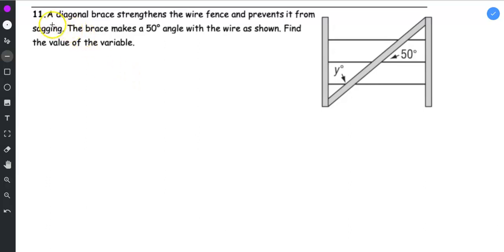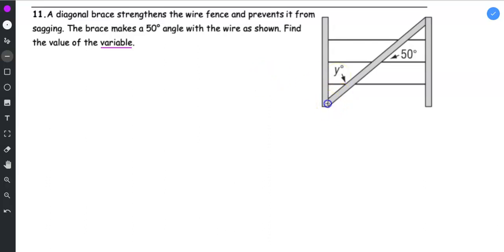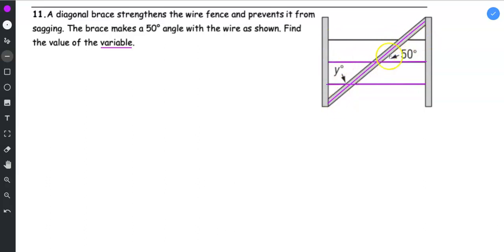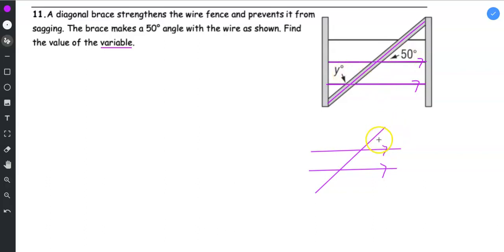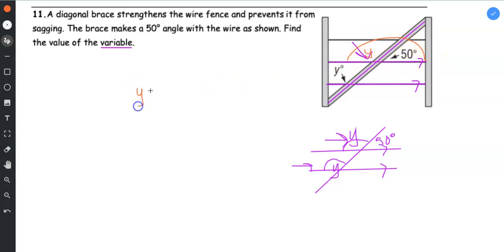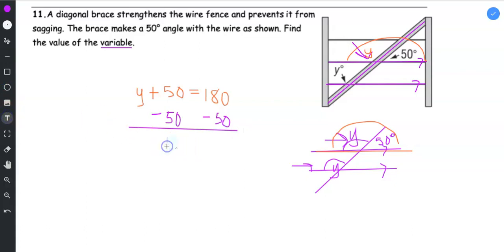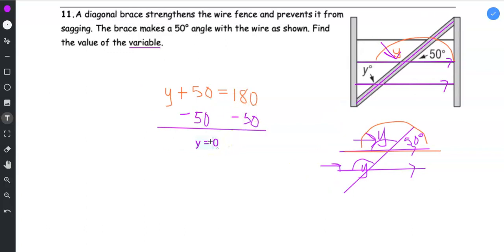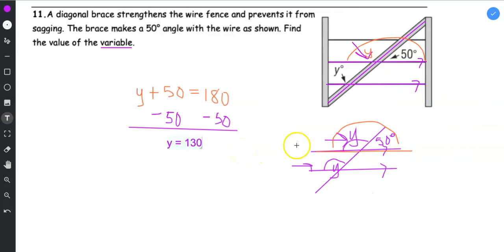problem 11 challenge_angles formed by parallel lines and a transversal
challenge problems
parallel lines and a transversal
parallel lines
angles
transversal
angles formed by parallel lines and a transversal